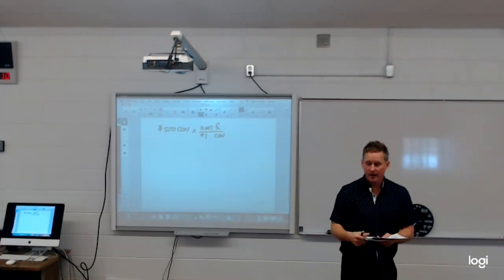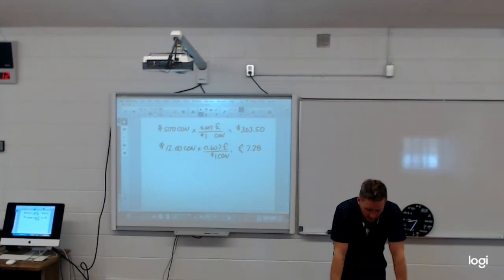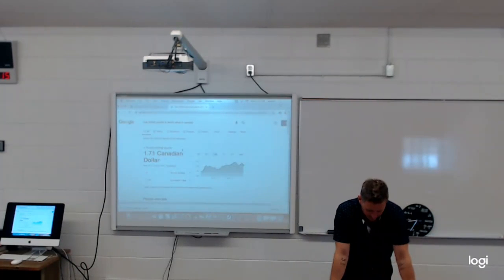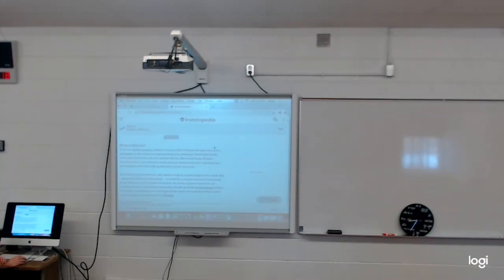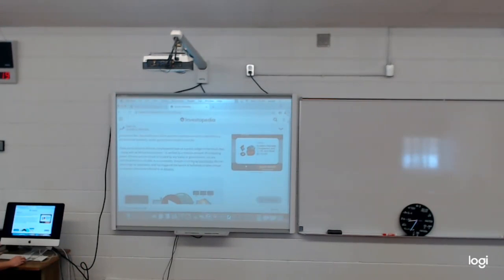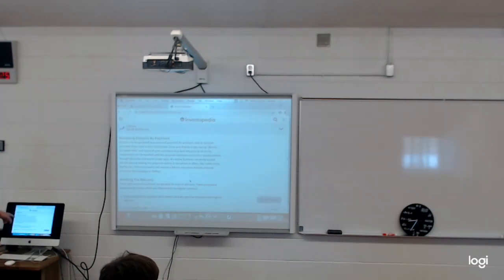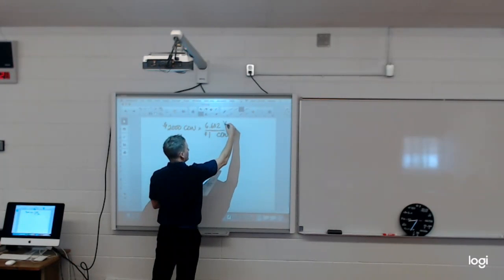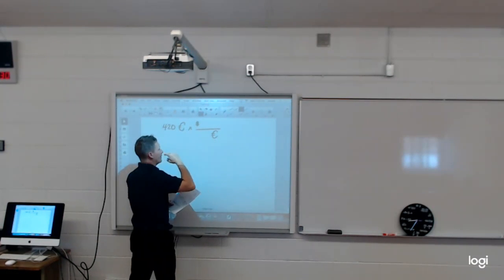6 6, 6 7 Currency Exchange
Currency Exchange